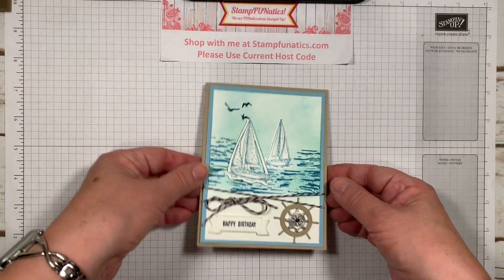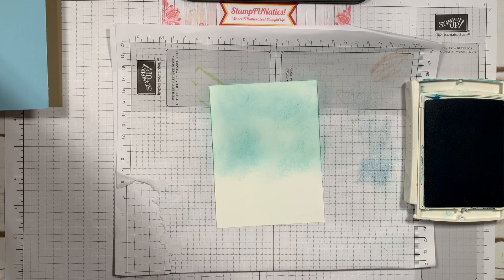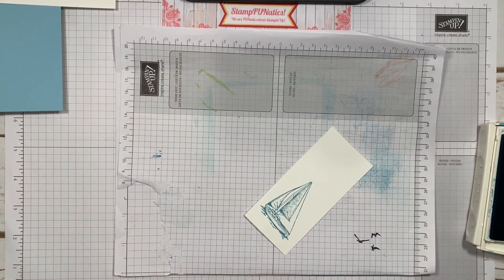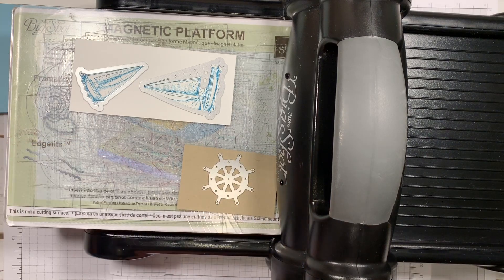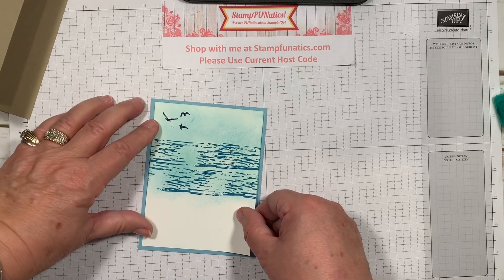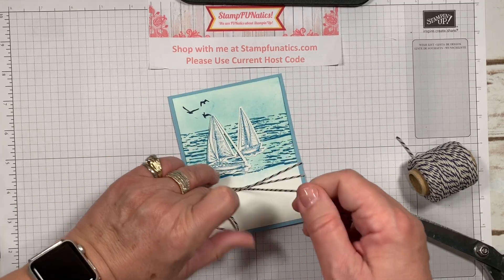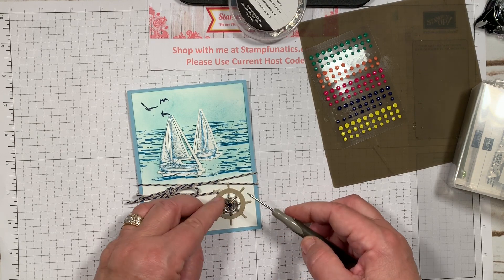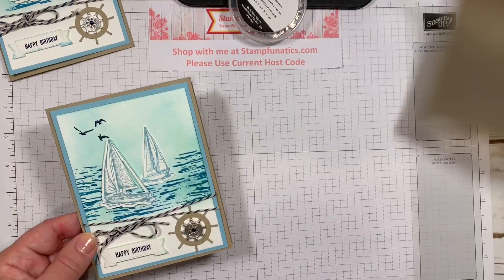Stampin’ UP! Sailing Home Birthday Card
Take a look. I made a video that shows you how I made the Sailing Home Birthday card and you can also get the supplies I used to put on your wish list.